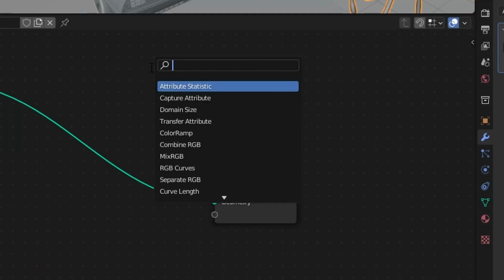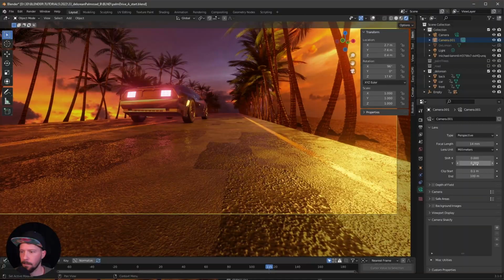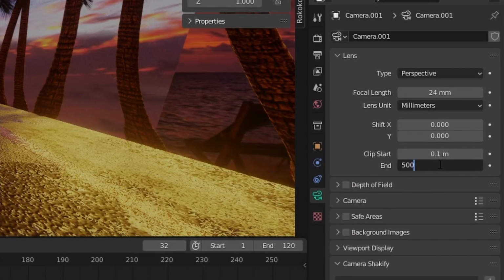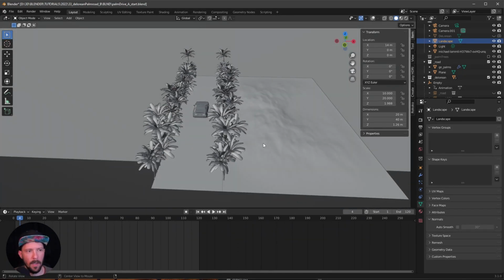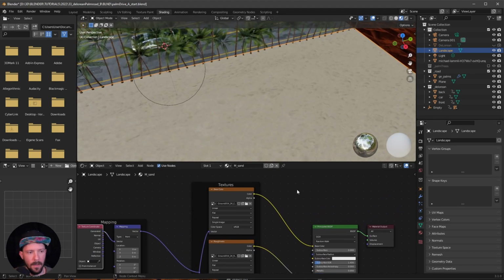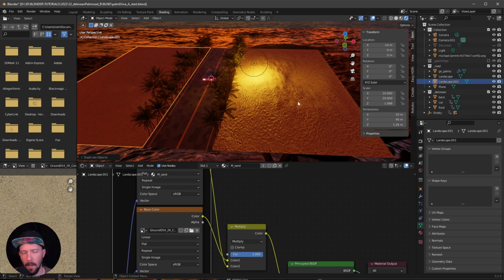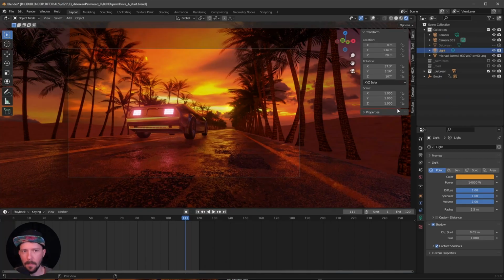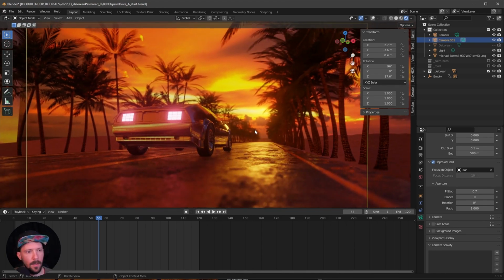Blender 80's style Tutorial Sunset Drive B | Eevee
This is the second part of my Blender 80's style Tutorial. Here I'll show u how u can create this perfect loop with Eevee :)

Beach:
Photo by Michael Lämmli